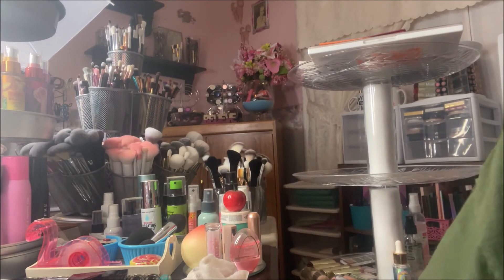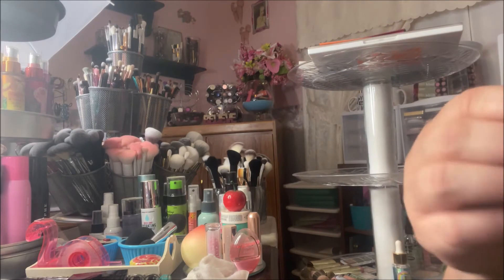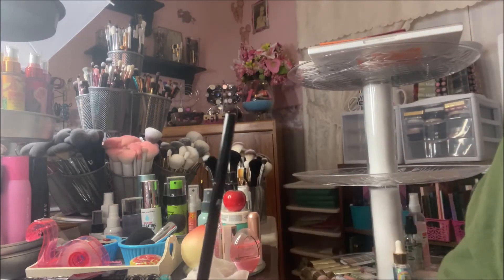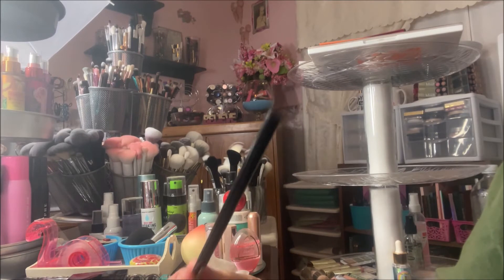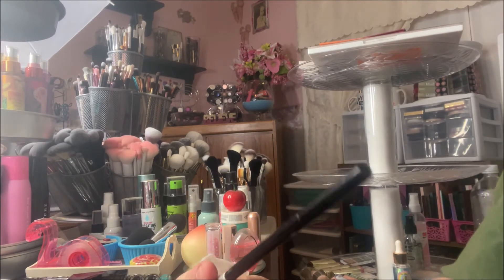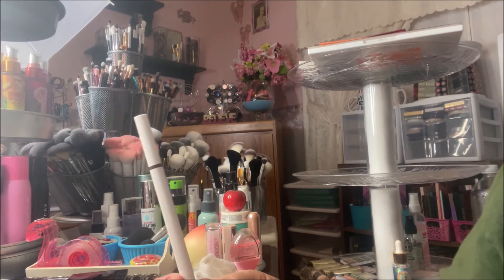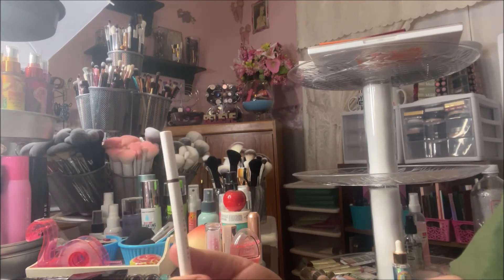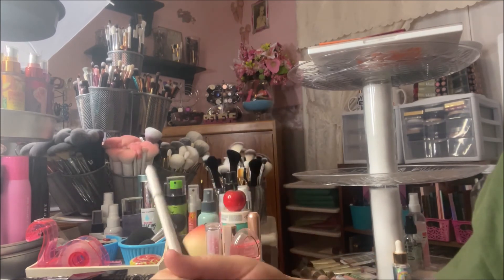My Favorite | Drugstore & High-end | Make-up Products | Brow Pencils